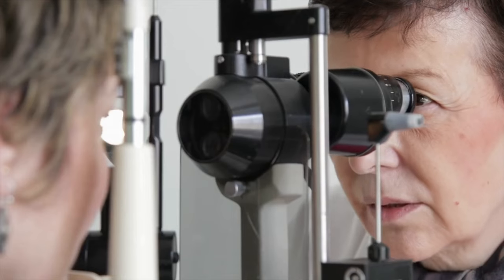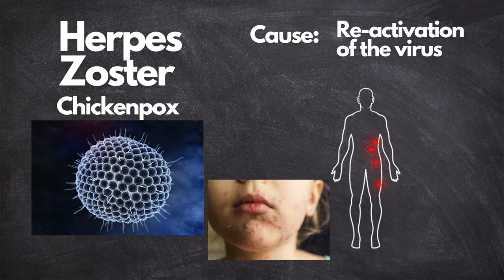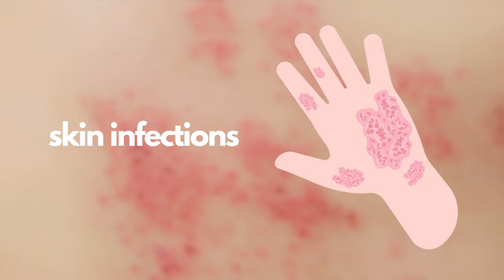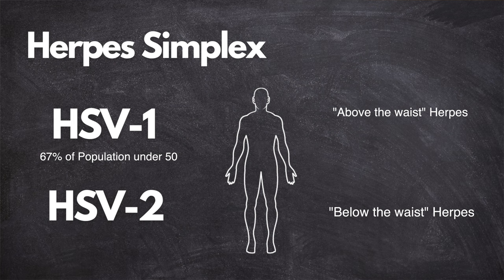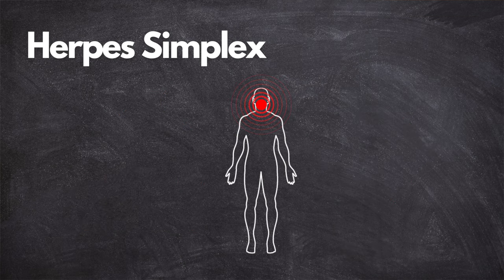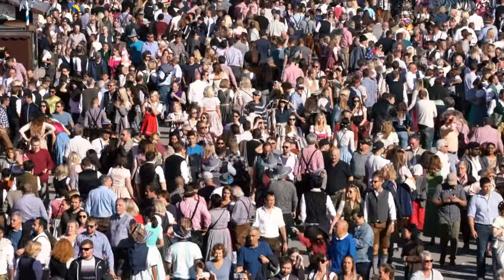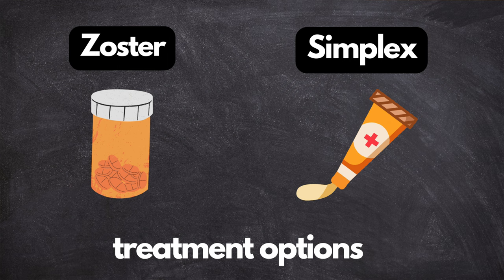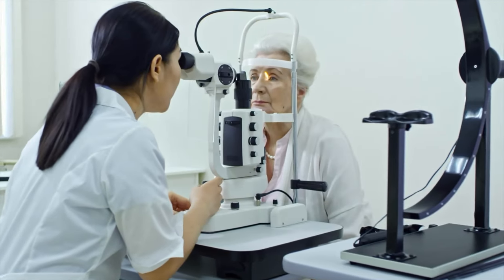When you get HERPES in the EYE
Today we talk about Herpes - and how it affects our eyes

Many people have herpes living dormant in their nervous system but when they attack it can have dire consequences

00:00 Introduction
01:00 Herpes Zoster
03:27 Herpes Simplex
06:27 Zoster vs Simplex
08:29 Case
09:10 Summary